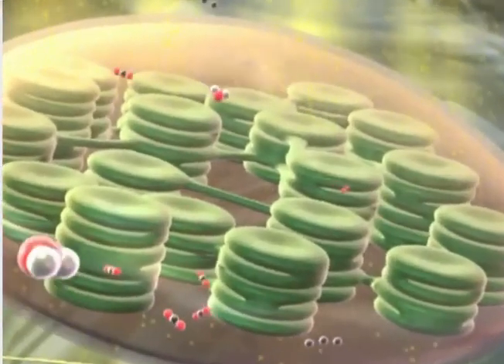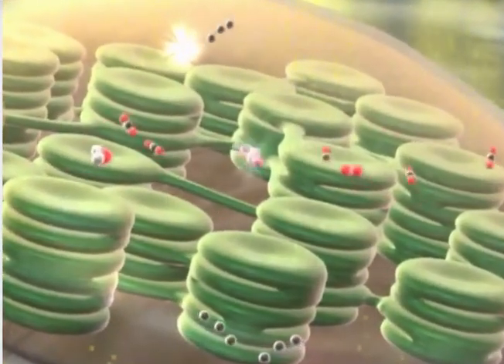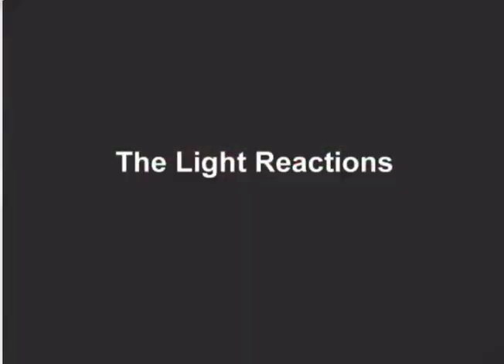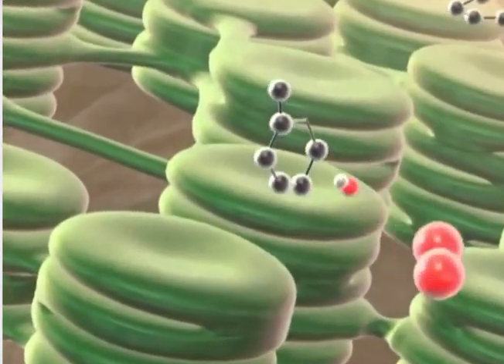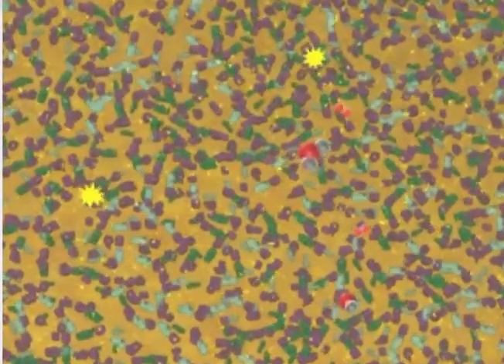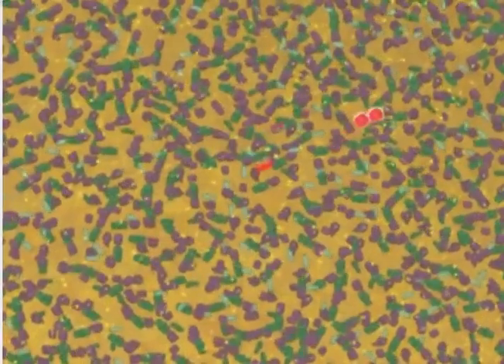عملية البناء الضوئي